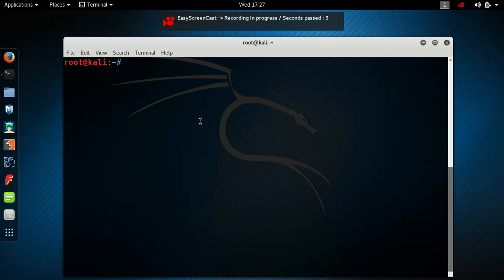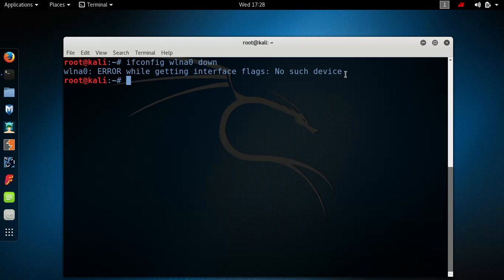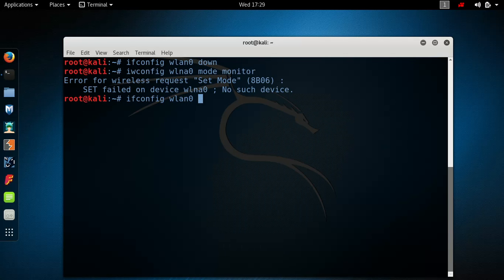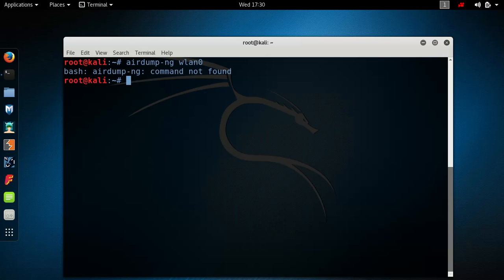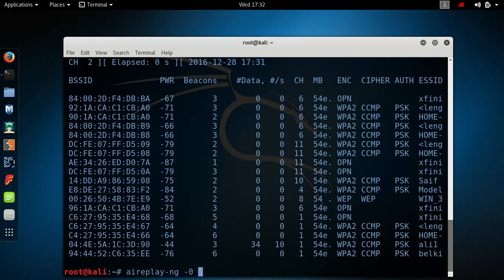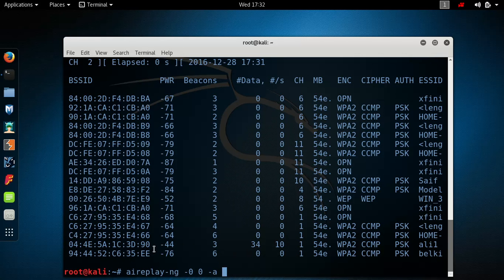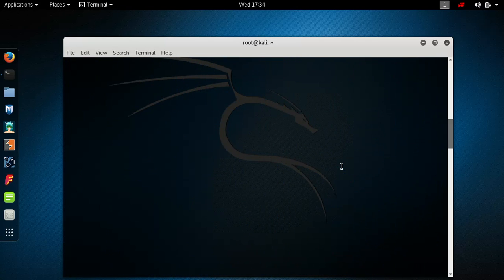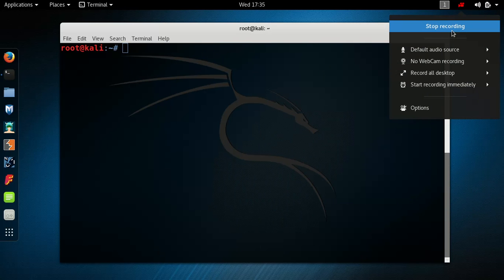How to DOS Wifi/ Kill a Wifi